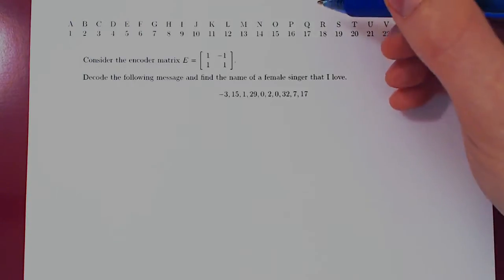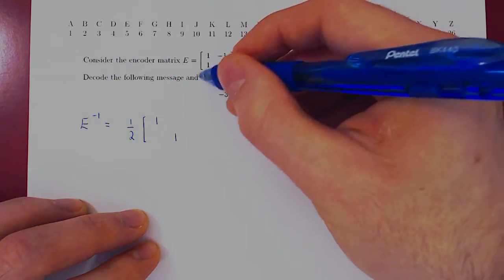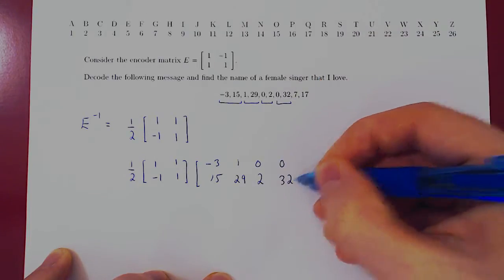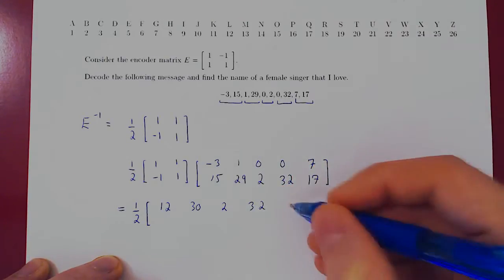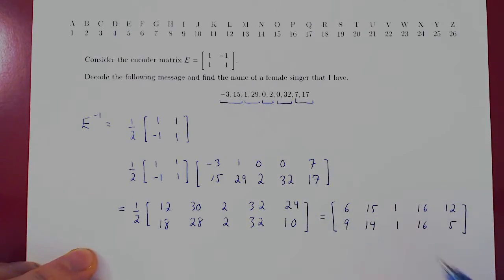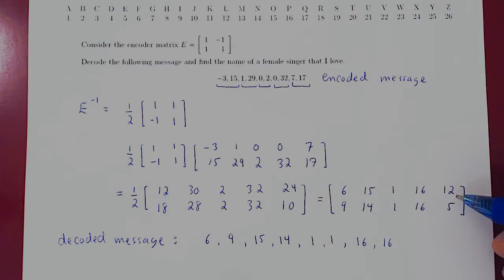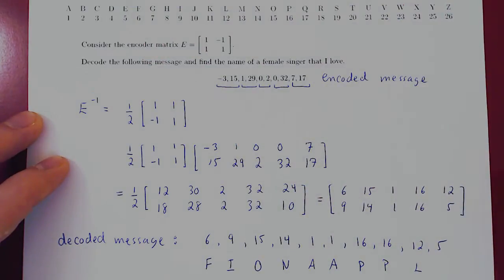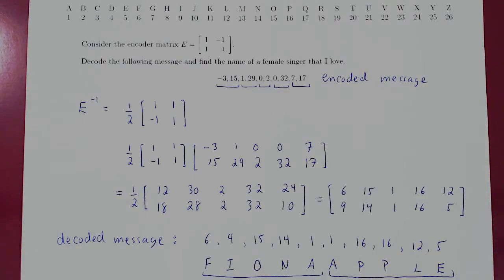Cryptography - Part 2